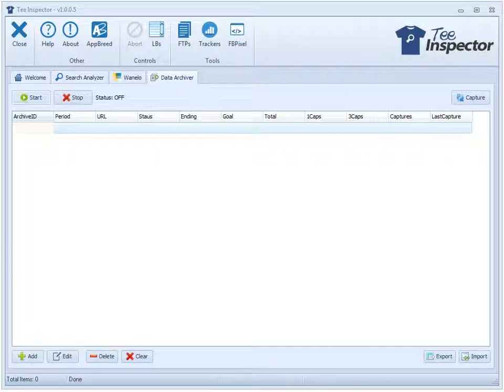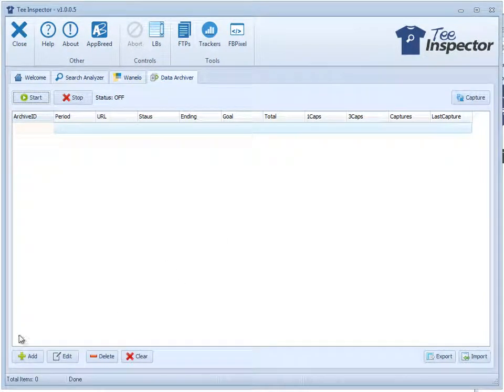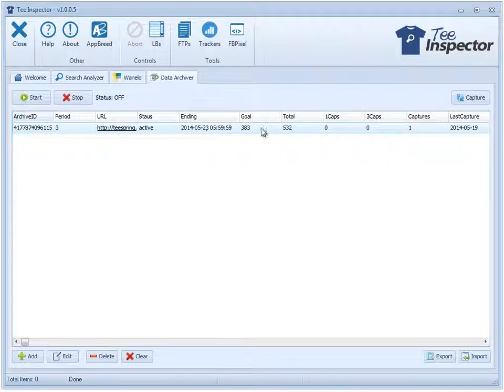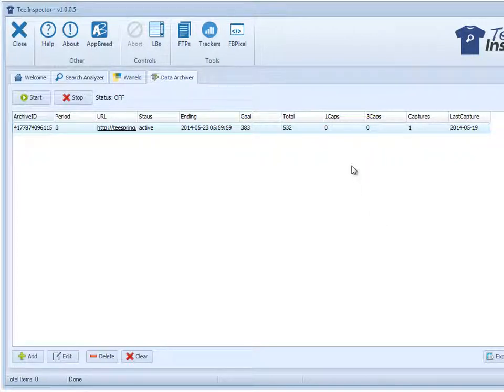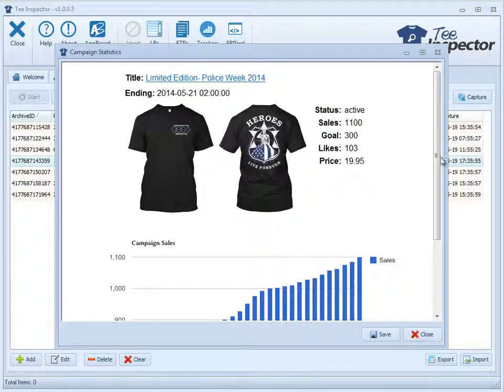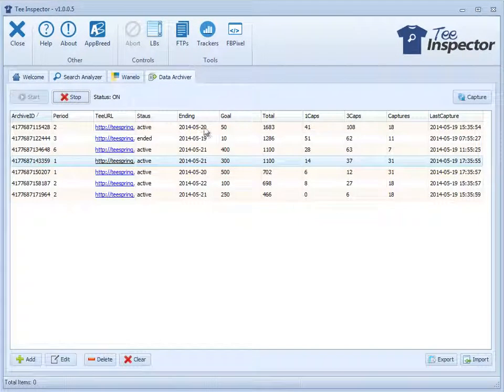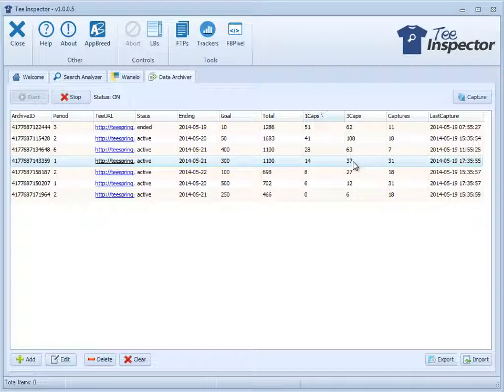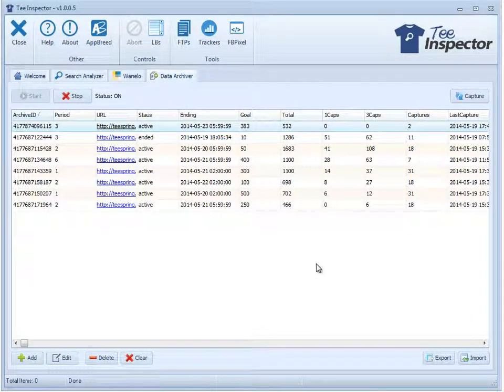Teeinspector Demo | How to use the Data Archiver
Just Released: Powerful T-Shirt Research Software Responsible for Generating Over $231,966.31 Selling Shirts with Teespring!

Data Archiver Tool
How would you like to see the DAILY sales for all your competitor’s campaigns? OR .. how would like to see their HOURLY sales data?

Well, now you can!

You can now spy on ANY Teespring campaign by allowing Tee Inspector’s Data Archiver tool log sales for any given campaign link based on a time period you set!

You can set the Data Archiver to collect data every hour, or every 2, 3, 6, 12, 24 hours!

PLUS … you can log your own sales data for all your own campaigns!